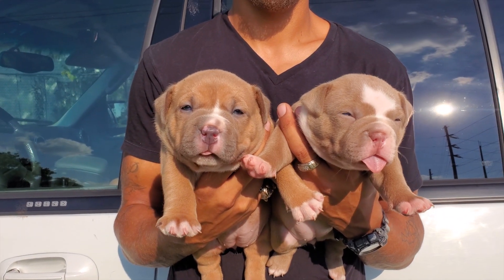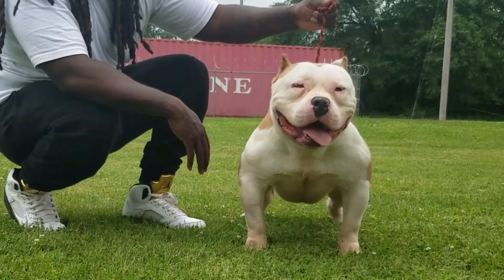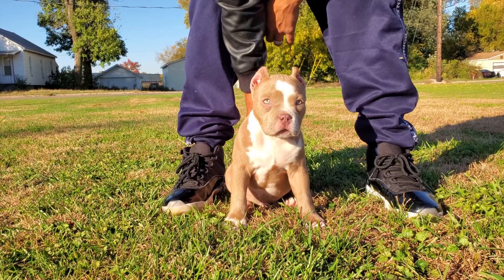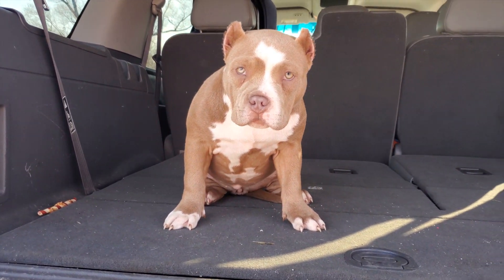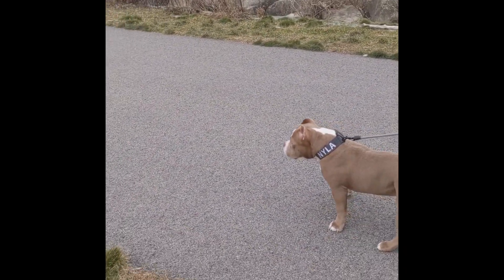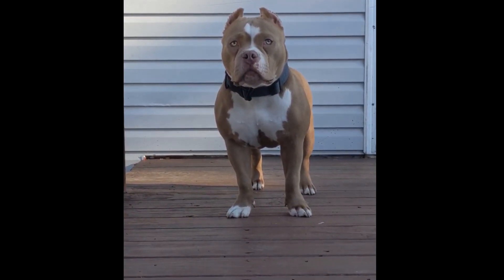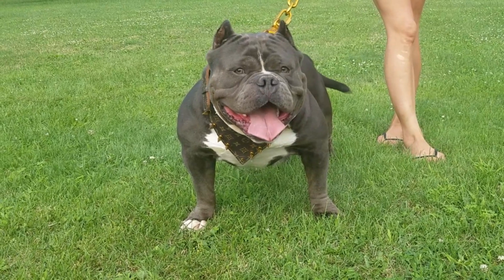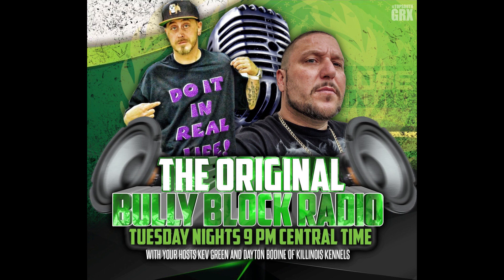AMERICAN BULLY CUSTOMER UPDATE FROM THE WORLD FAMOUS KILLINOIS KENNELS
Here is our PO Box address for anyone that wants to send anything out,we will do monthly videos reviewing products and showing anything our supporters send and shout them out in our video!

1927 Sangamon Ave E

Springfield,IL 62791

Here is a American Bully customer update video,a series of videos where our customers send in videos of the pups they have purchased from us,if you have any questions drop them in the comments and we will get back with u,thanks for watching and please SUBSCRIBE,LIKE,COMMENT,
SHARE AND FAVORITE,THANKS AGAIN
Killinois Kennels was founded in the late 90's by Dayton Bodine. Killinois Kennels is located in the Heart of Illinois. Killinois Dogs have been sold worldwide. Although we started years before with American Pit Bull Terrier Puppies, Our Foundation American Bully Killinois D-Bo is now 16 years old. He is an amazing dog and is a legend In the American Bully world! D-Bo has produced some of the best American Bullies in the world. We have sold his puppies to people in Hawaii, Virgin Islands, and many more. We specialize in big heads,strong rears, good temperament,and healthy American Bullies. One of D-Bo's best puppies,Killinois Enzo, is an American Bully Kennel Club Champion. D-Bo also won the very first Mid-west American Bully dog show. Dayton Is a senior Judge In the Bully Registry Company. Dayton is also a judge for the International Bully Kennel Club. Dayton Judges Dog shows all over the United States, and has seen Dogs and puppies from all over the world. Killinois Kennels has been featured in American Bully magazines, such as Atomic Dog, and Keeping it Bully! Killinois Kennels fights against BSL. Our progam is aimed towards making show dogs, family dogs, service dogs, therapy dogs, and healthy dogs, and puppies. Our American Bullies are great around other dogs, big dogs, small dogs, big puppies, small puppies, babies,kids,adults,and elderly people. Killinois Kennels' American Bully puppies and dogs are full of drive and love! Killinois puppies are usually spoken for before they born. If you are lucky, you may come across a couple puppies for sale that have not been sold yet due to a large litter. KillinoisKillinois wants to ensure that every dog and puppy is in a perfect home for life.
 A lot of people refer to American  Bullies as pitbulls, or American Pit Bull Terriers. Pit bulls, APBT, have much less mass than the Ameican Bully. Pit Bulls, APBT, ae also more common. It is very common to see a Pit Bull dog or puppy for sale. Pit bulls are sold for a lesser amount than American Bully puppies or dogs. Killinois kennels has a professional dog handler and trainer, Brandy Moore, whom works with all of our puppies and dogs. Brandy has been training, and showing Pit Bulls for over 20 years. Brandy has also been breeding Champion and Grand Champion Pit Bulls for over 20 years. Killinois has love for every bully breed. Dayton judges American Pit Bull Terriers, French Bulldogs, English Bulldogs, Bull Terriers,Miniature Bull Terriers, Olde English Bulldogs, Shorty Bulls, Pocket American Bullies, Standard American Bullies, Miniature American Bullies, and Exotic Bullies! Most Kennels who breed American Bullies started out with Pit Bulls. As breeders of American Bullies, we are often criticized over the "look" of our dog. We strive to make sure our dogs are very well mannered and healthy. We also bring our dogs and puppies to events not dog related. We want people to understand that the "look" Or "size" of our American Bullies is just an image. After 20 years of breeding, our Pit Bulls and American Bullies have never injured a person or another animal. Killinois Kennels take pride in producing the "perfect" American Bully. Our dogs are our life!! Killinois Kennels has two huge indoor and outdoor facilities for our American Bullies. They were built to keep our dogs and puppies warm in the winter, and cool in the summer! Killinois also has 2 play yards at each facility. The yards are each an acre in size so our dogs can get regular daily exercise! American Bullies need plenty of exercise, although they love laying around on the couch, they also enjoy running, jumping, playing

Killinois offers: Razors Edge American Bully puppies for sale
                           Gottiline American Bully puppies for sale
                            Blue Ameican Bully puppies for sale
                            Tri-colored American Bully puppies for sale
                            Fawn American Bully puppies for sale
                            Red Nose American Bully puppies for sale